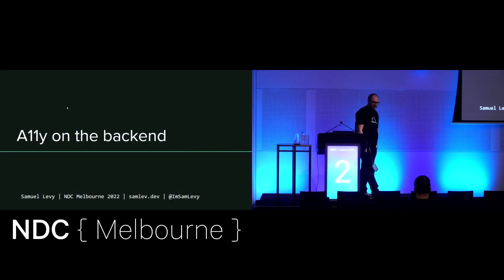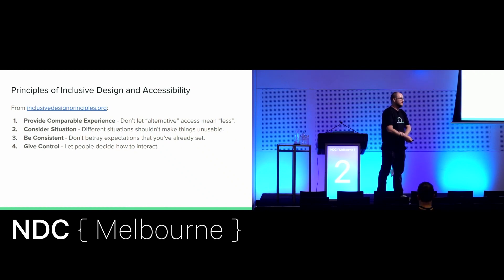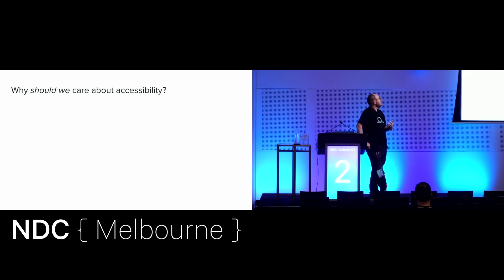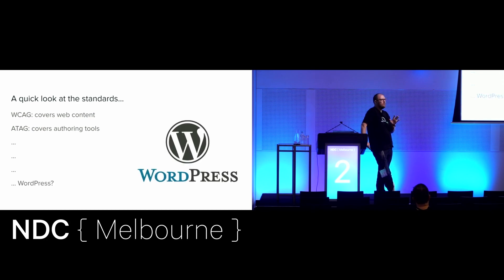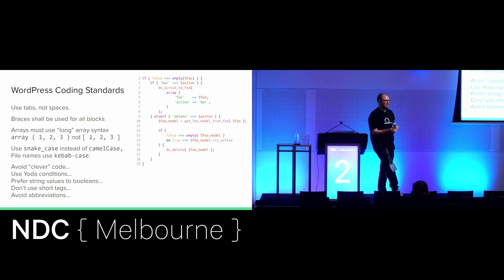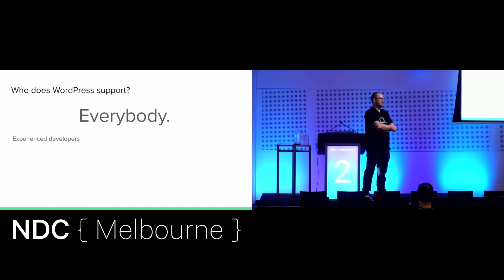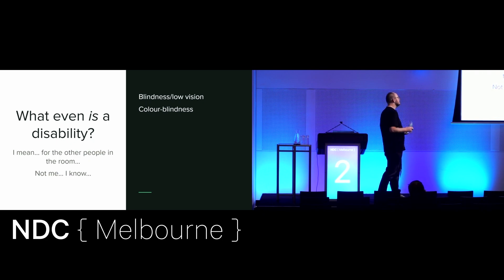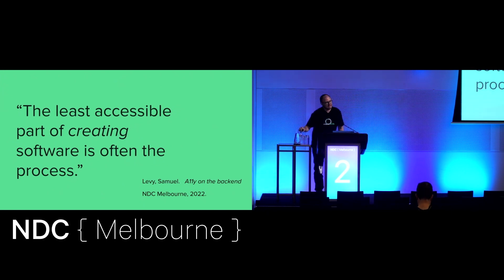A11y on the back end - Samuel Levy - NDC Melbourne 2022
While accessibility is frequently talked about and measured in terms of end-user "front end", there is almost no discussion about what accessibility looks like on the "back end".

As a career backend developer who not only cares about making "better software", but also about "making software" better, I went on a voyage of discovery about how we can make the back end of software more inclusive.